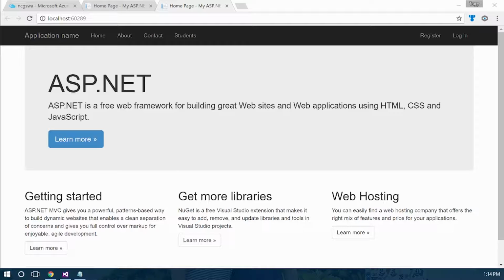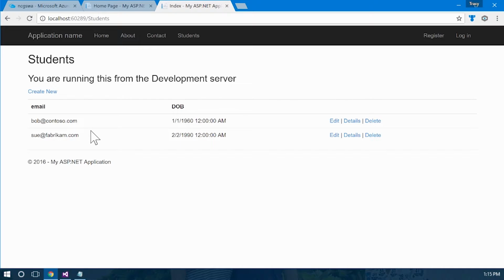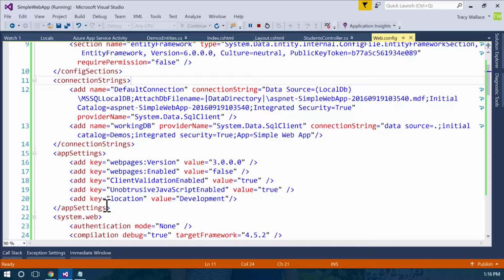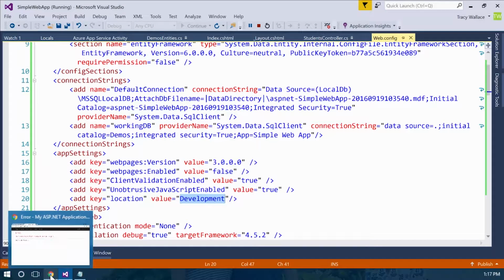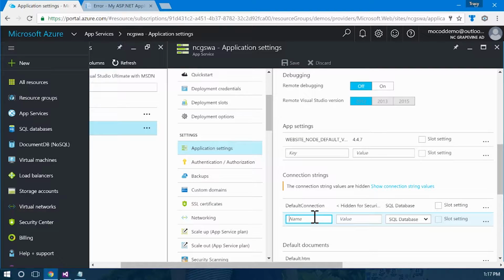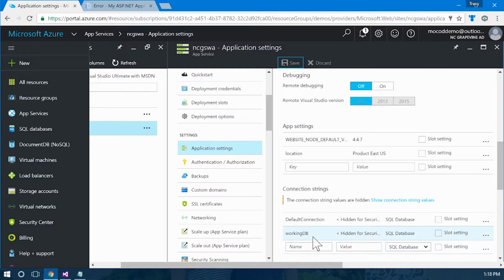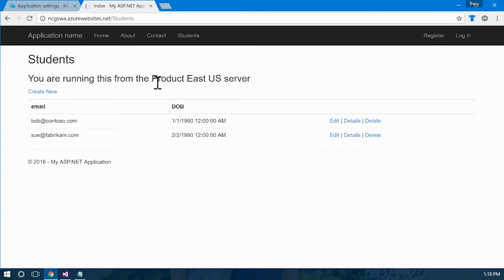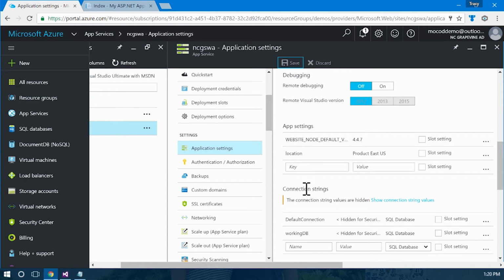M20532 CM03L04T25S01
Description